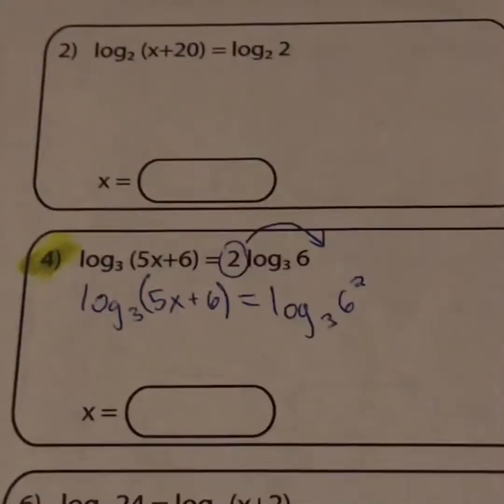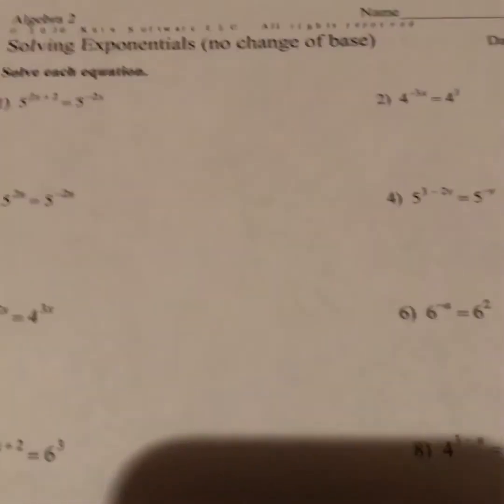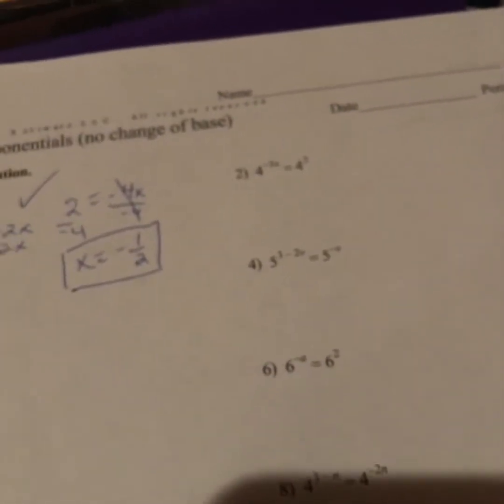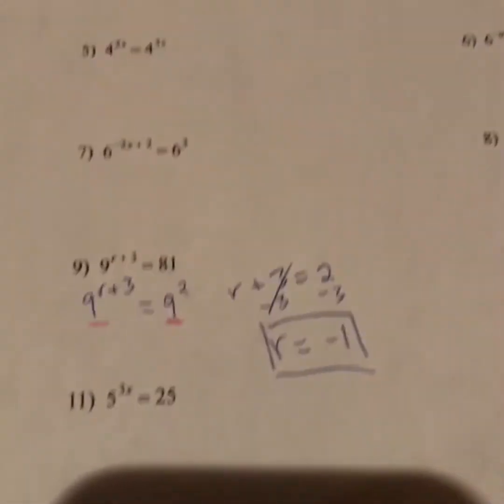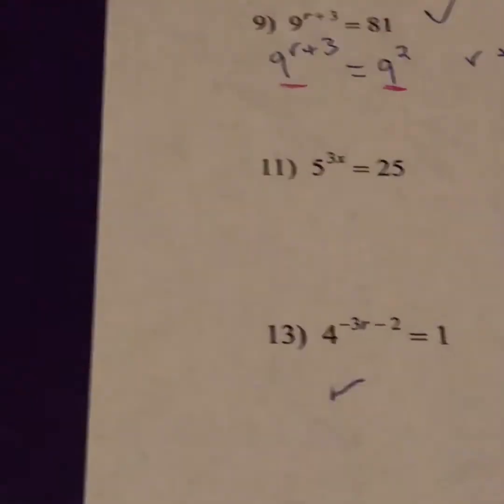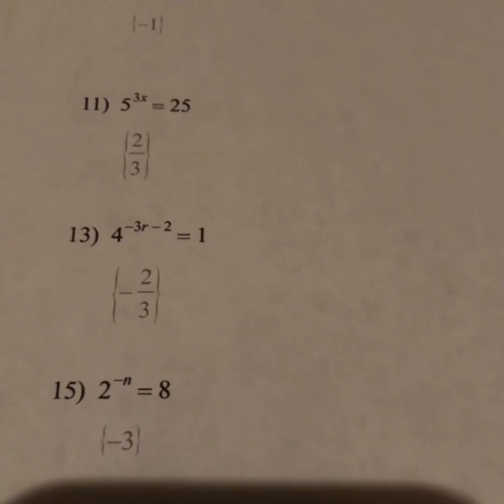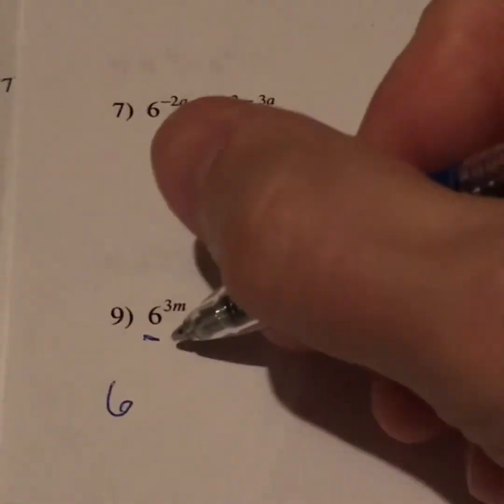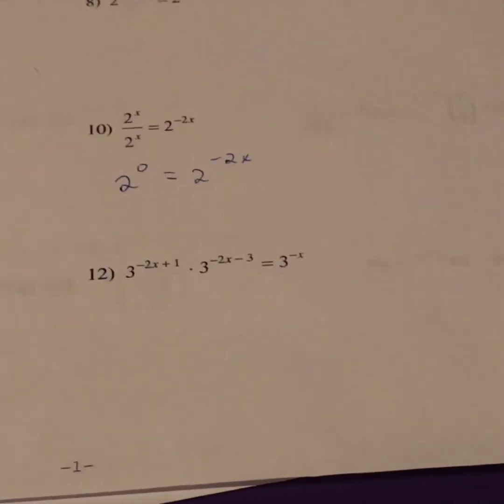Happy Friday HW Review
Rise & Shine! Let’s go!